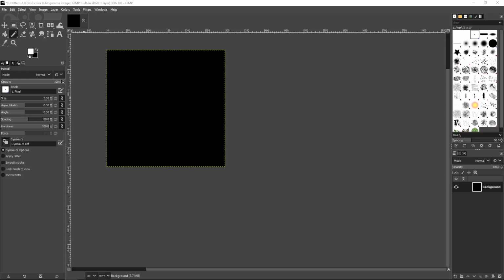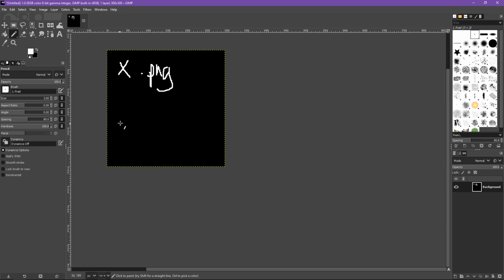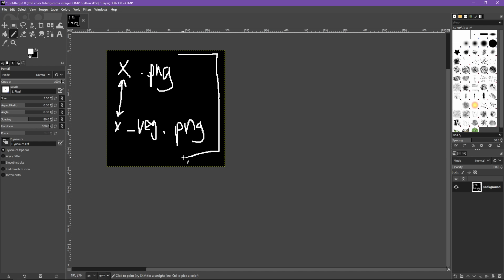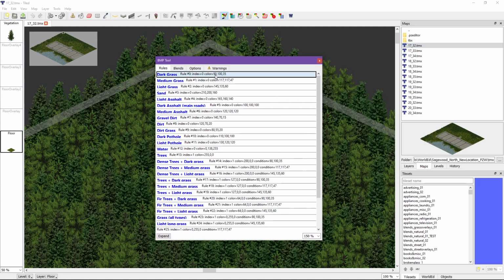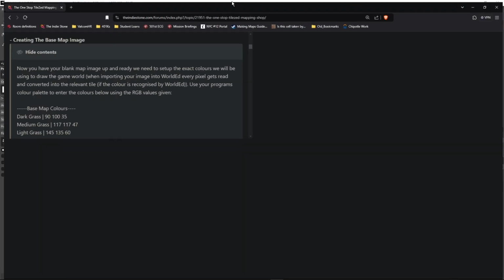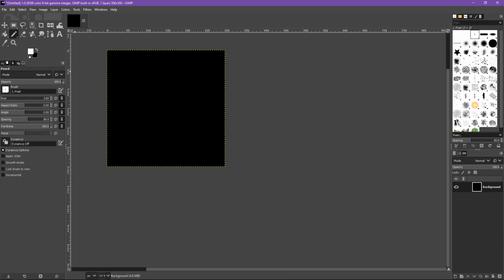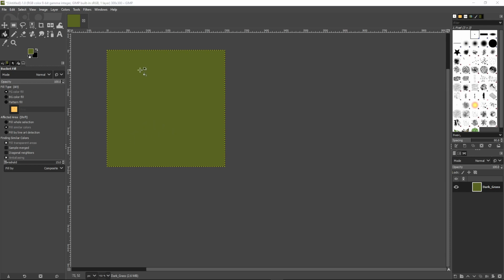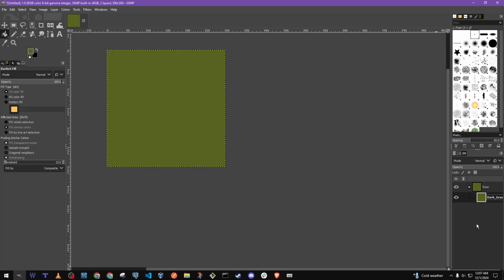03 Creating a Base Map Image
Making the Base Image for our Map!

HELPFUL LINKS
- Indie Stone Guide: